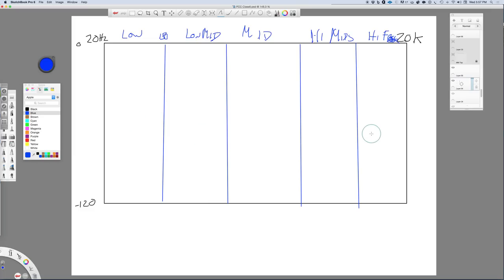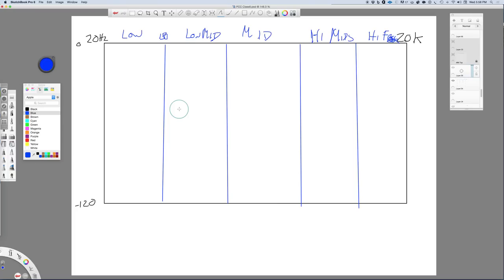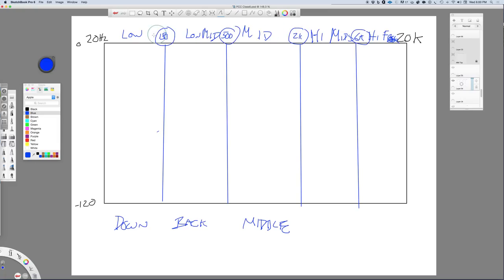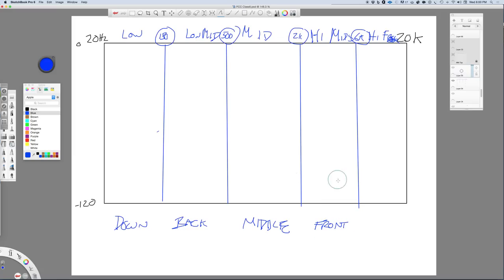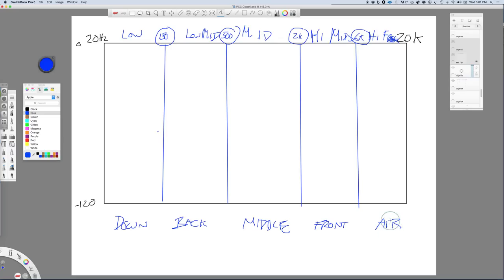Mixing With Mike Mixing Tip: Mixing and the 5 Frequency Bands